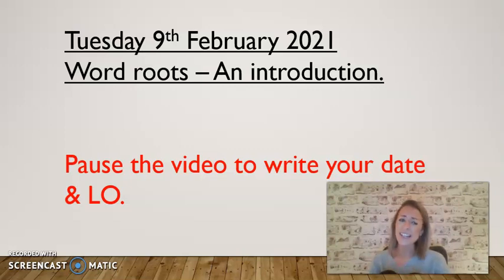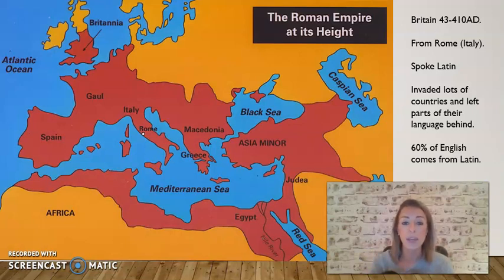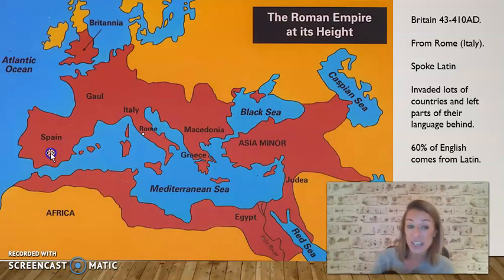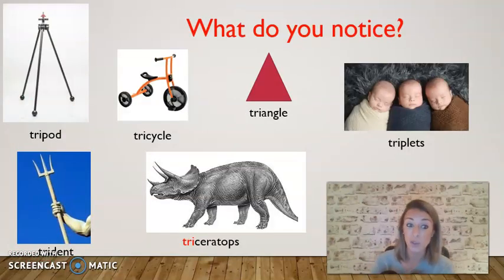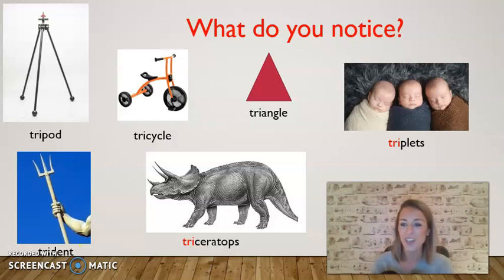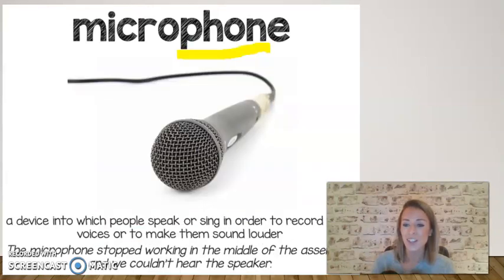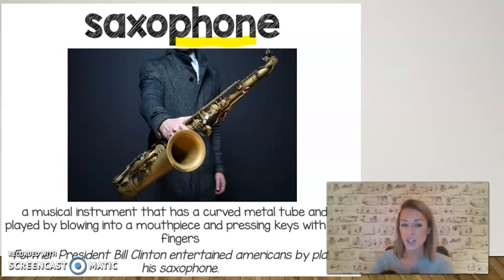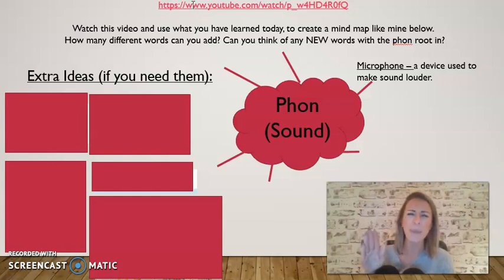Word roots 1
Let's investigate the Ancient Greek word root "phon"